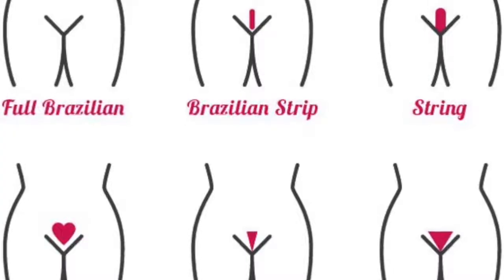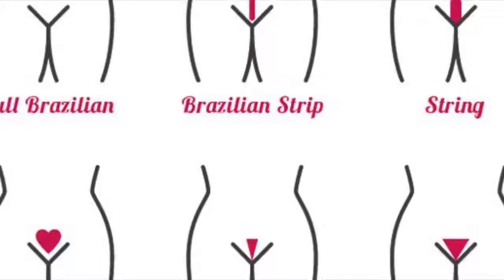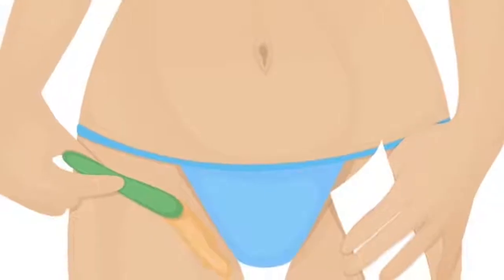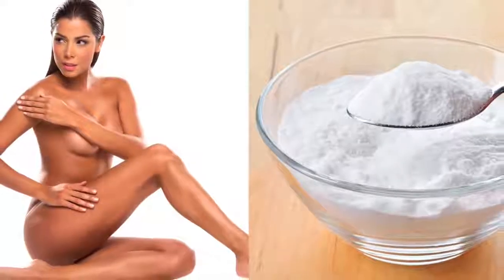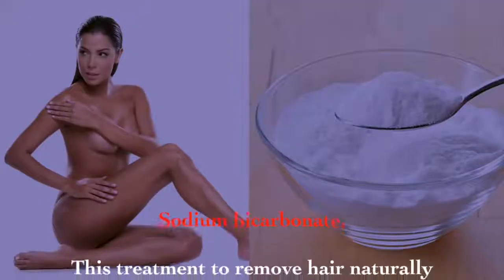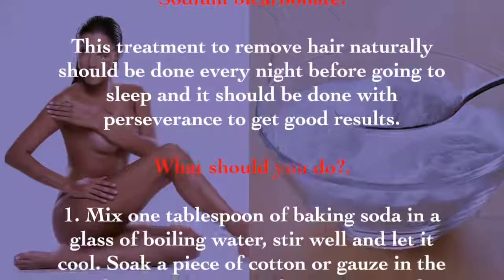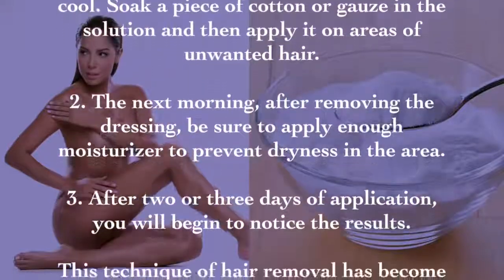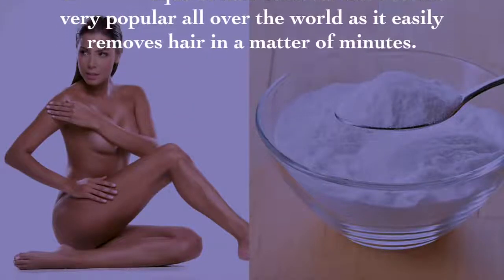With only one ingredient, say goodbye to the unwanted hair of the intimate parts forever. Fantastic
thank's